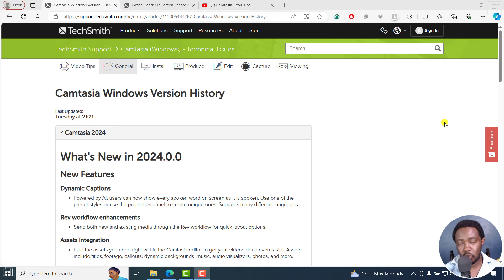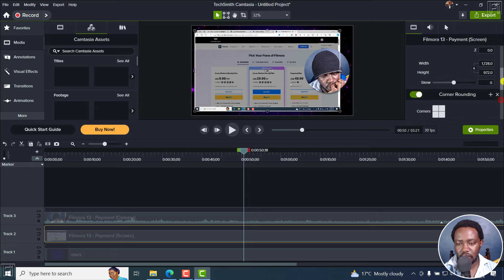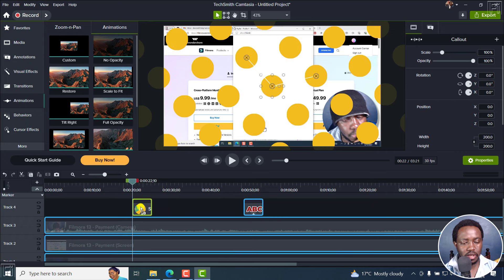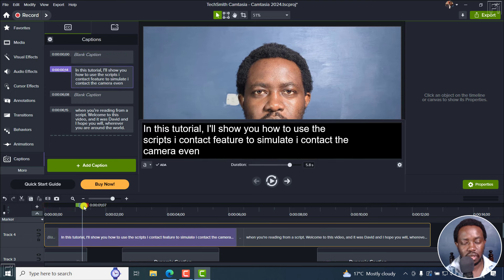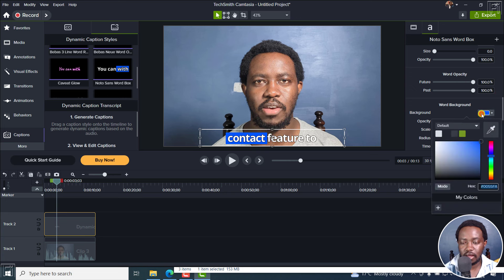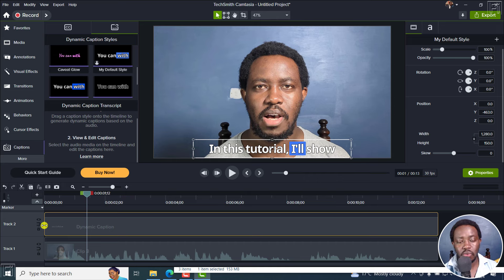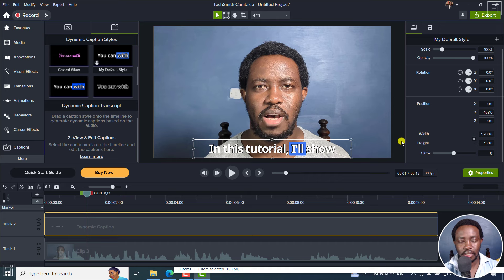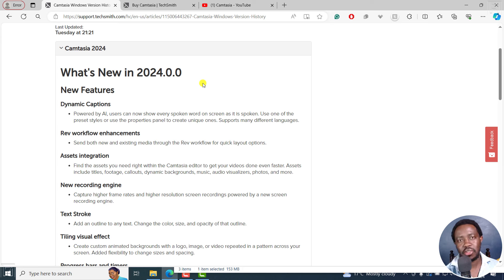What's New in Camtasia 2024 - Dynamic Captions, Camtasia REV Updated, Pricing Plus Future Thoughts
In this video, we'll take a look at What's New in Camtasia 2024. Try Camtasia for free

- Dynamic Captions
- Import to Camtasia REV
- Tiling Visual Effects
- Text Stroke
- Toolbar re-ordering

Thanks!